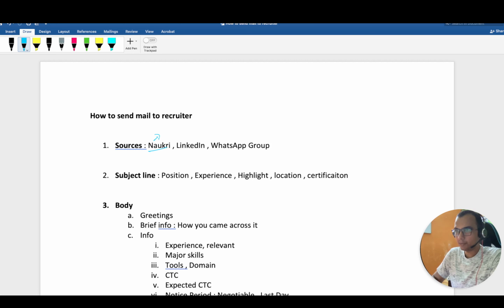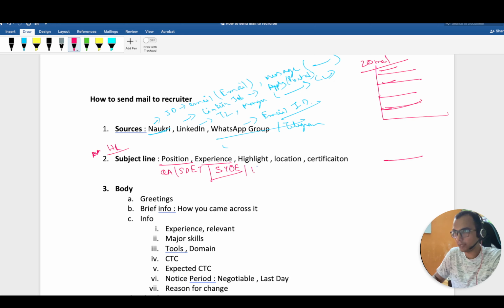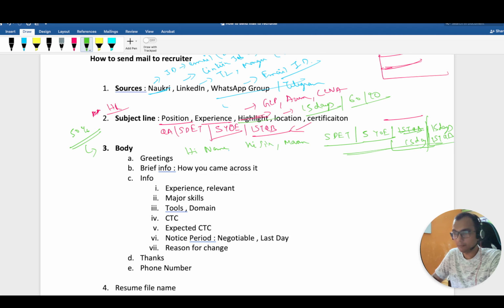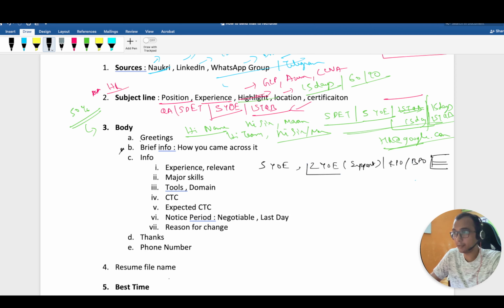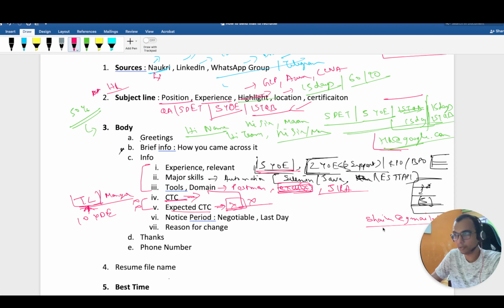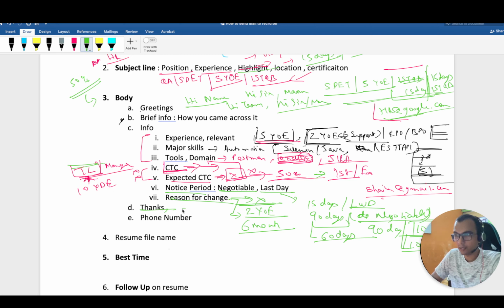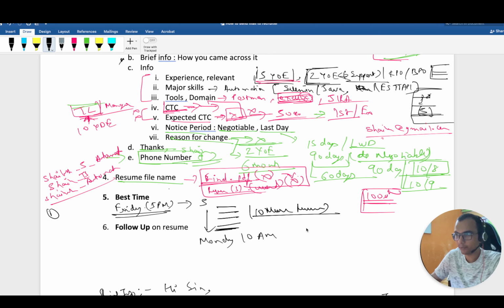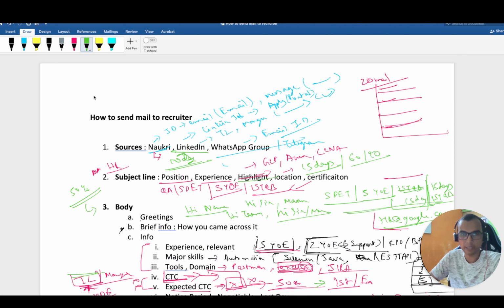How to apply for a Job | Send a mail to HR Recruiter | Not getting calls on Naukri LinkedIn Whatsapp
Hey Folks,
In this video I tried to discuss how to maximize your chance of getting a callback from HR or Recruiter and how to effectively send a mail to them for maximizing your chance of getting a call.